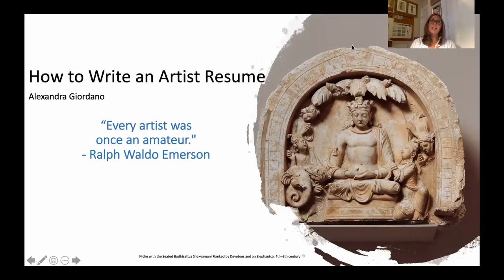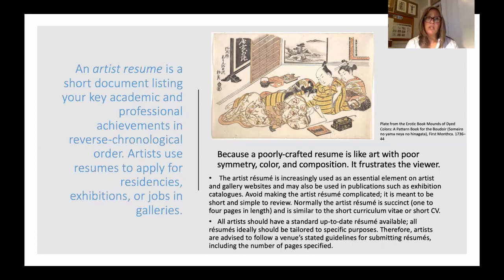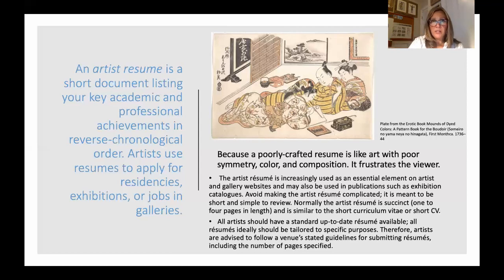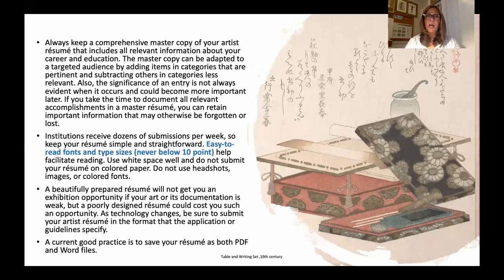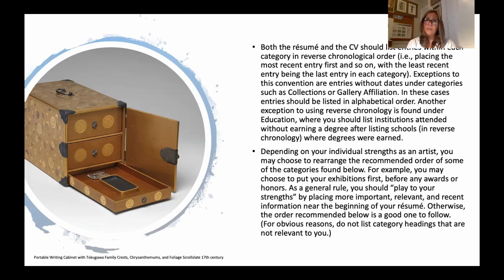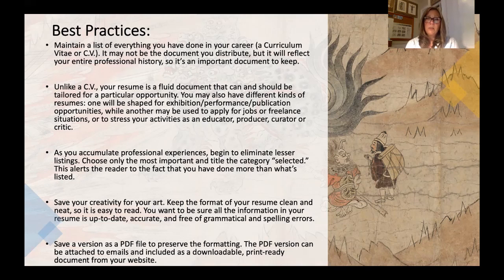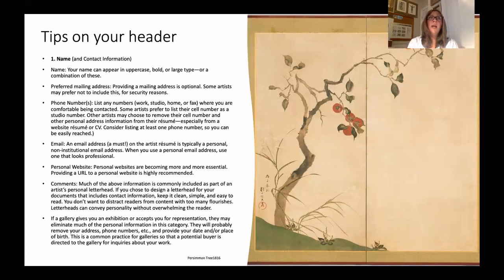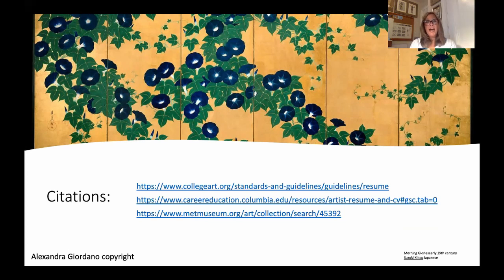PAChats | Writing an Artist Resume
PAChats | Writing an Artist Resume with Art Historian Prof. Sasha Giordano
This video is made possible with support from the Long Island Community Foundation

Learn to polish your professional artist package with an Artist Resume.
This lecture will help artists learn to create a professional artist resume, one of a few necessary written components often required for when submitting grants, exhibitions, festivals, performances, and residency applications. The artist resume is also needed to maintain a professional presence on your website and social media accounts.

Presented by the Patchogue Arts Council • Museum of Contemporary L.I. & Patchogue – Medford Library